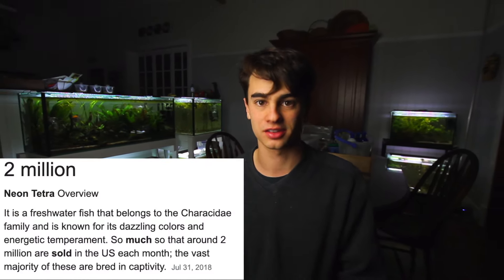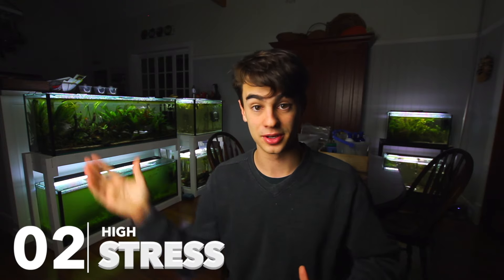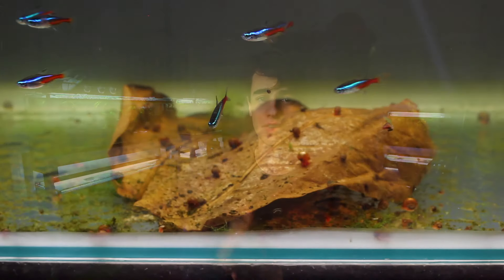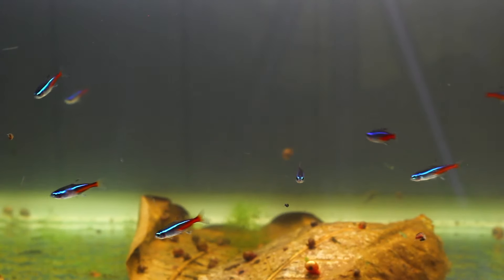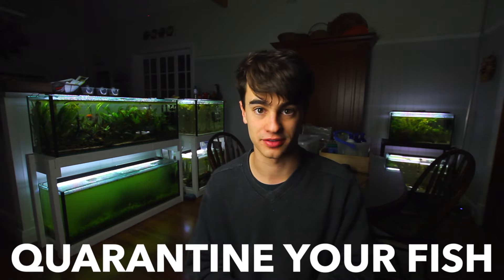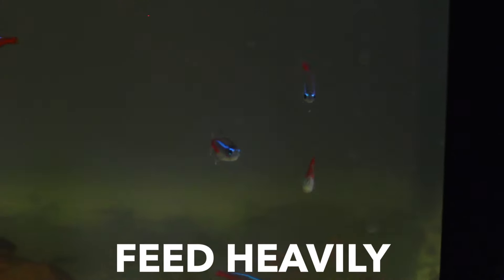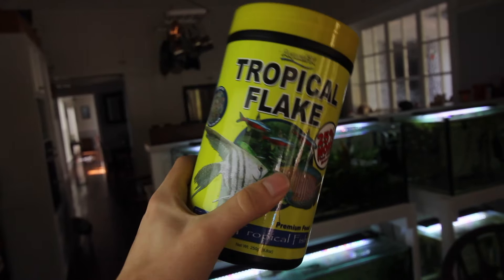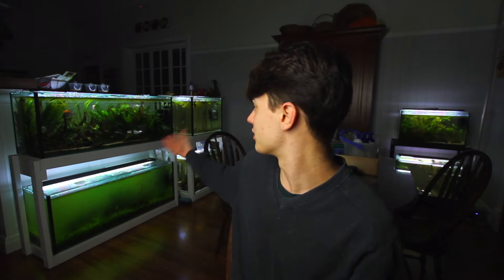5 Reasons Why Neon Tetras Die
In this video, I explain why neon tetras die in an aquarium and the solutions to this common issue.